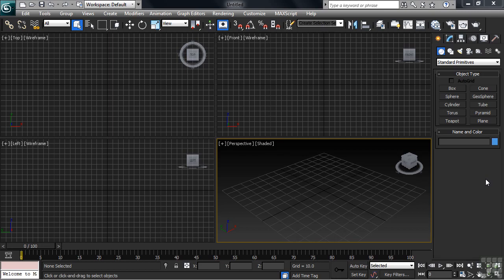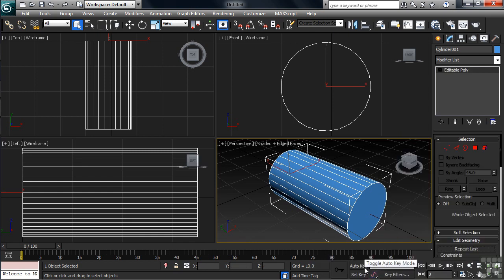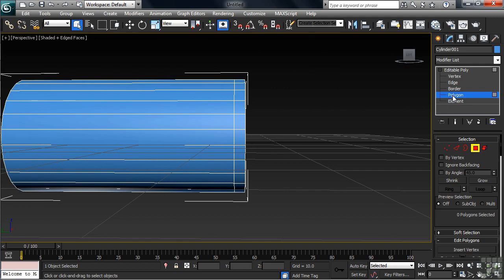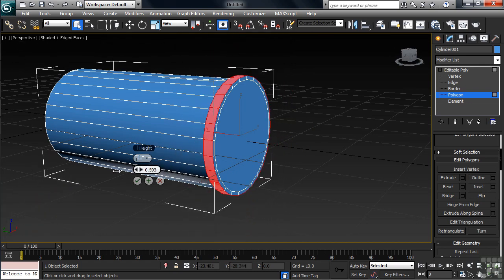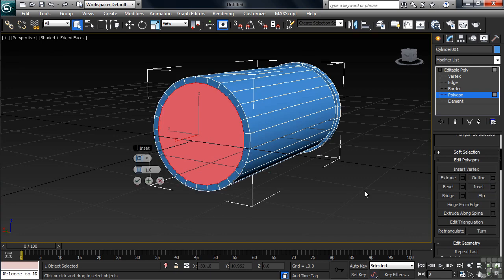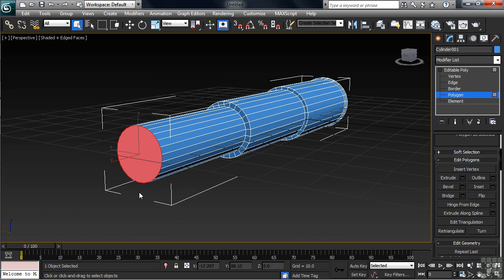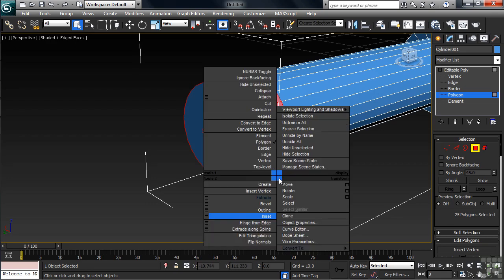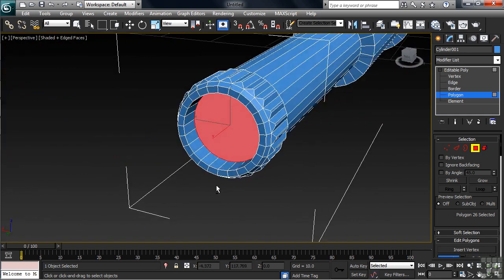3ds Max Tutorial 48